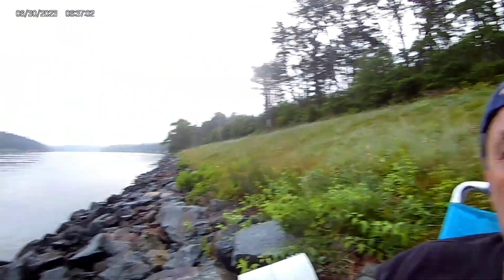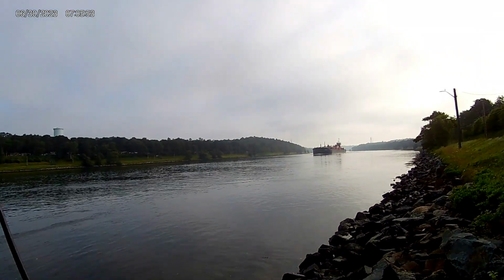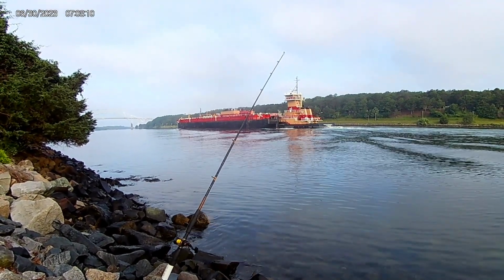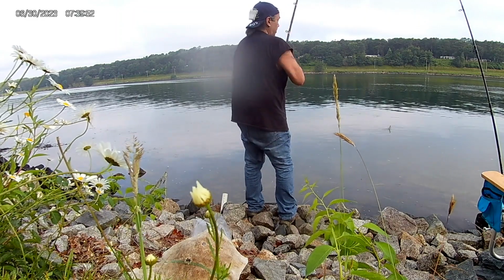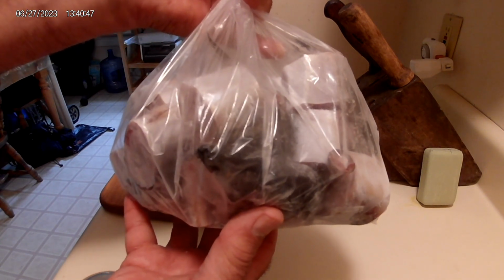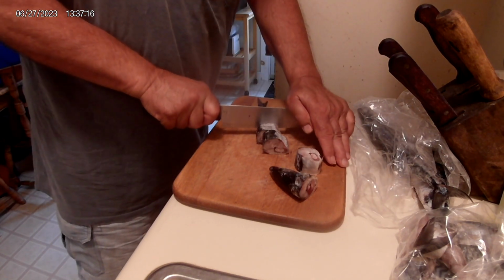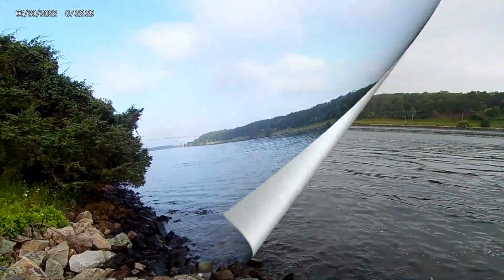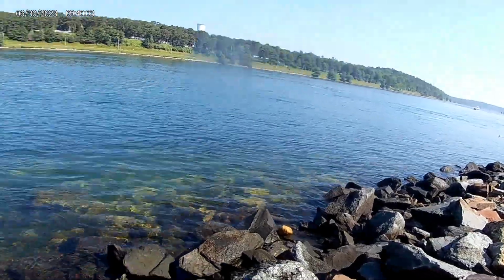CAPE COD CANAL/STRIPERQUEST/MORNIN BITE/BAIT PREP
GREAT BAIT=GREAT FISHIN